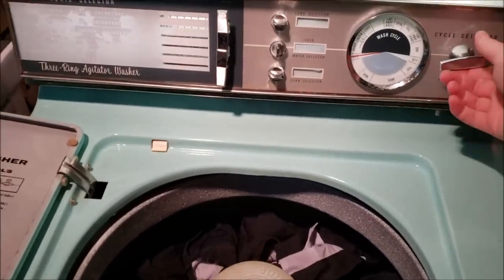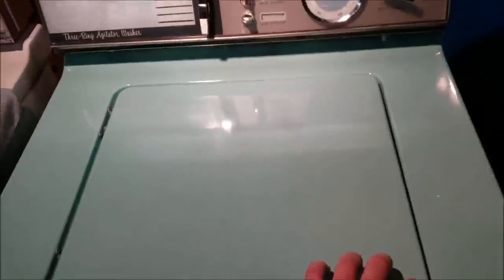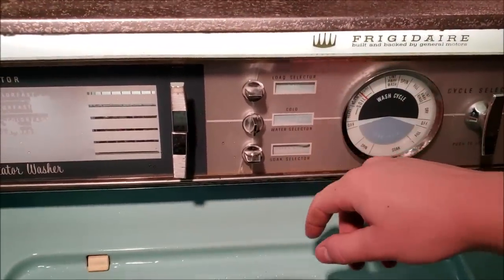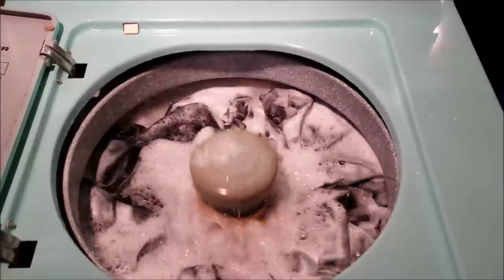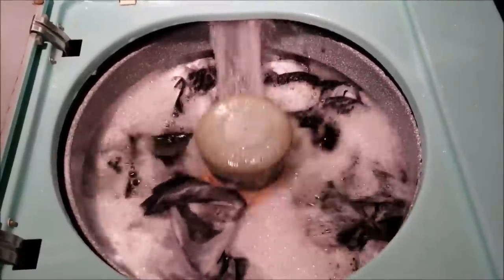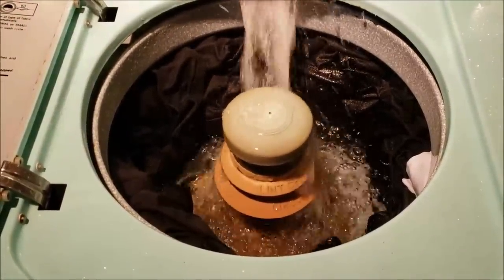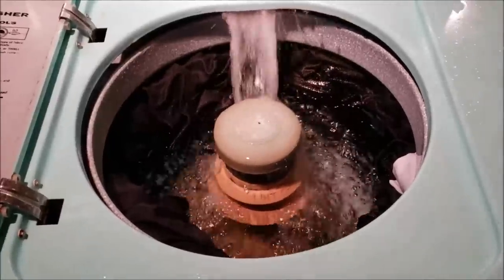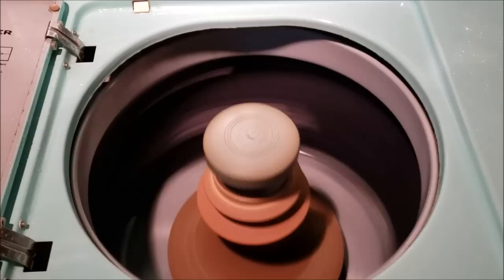Full Cycle- 1960 Frigidaire Custom Imperial Multimatic (WCI-60)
A load of work pants in the Frigidaire WCI-60 in Turquoise. Showcasing some features of this machine. Hope you all enjoy the video.